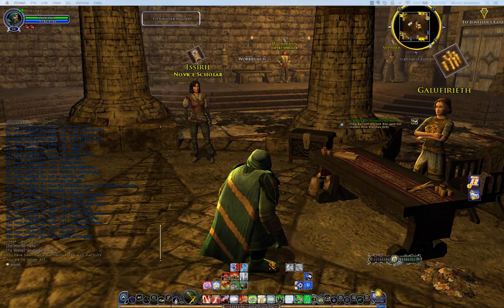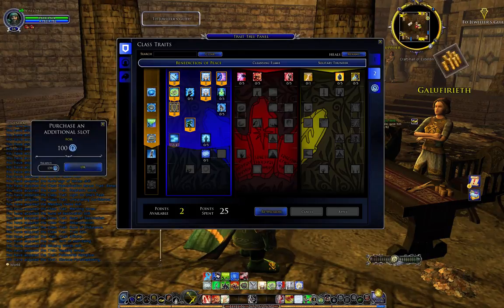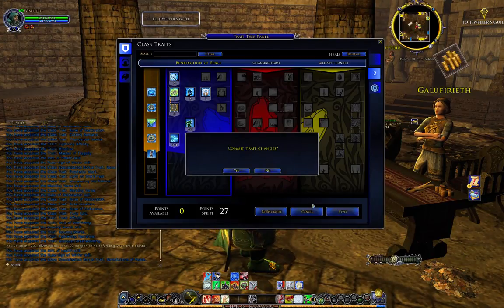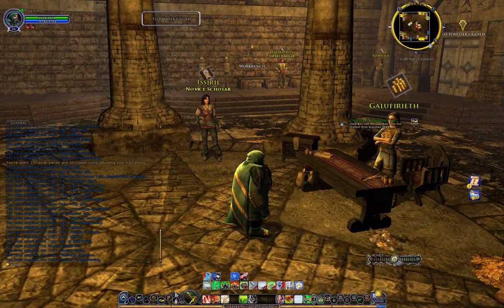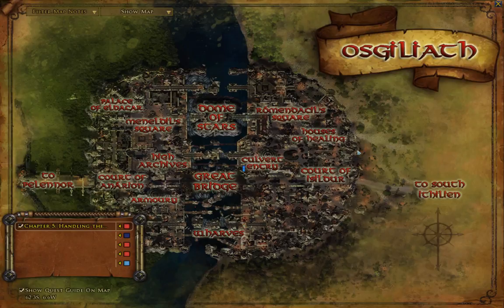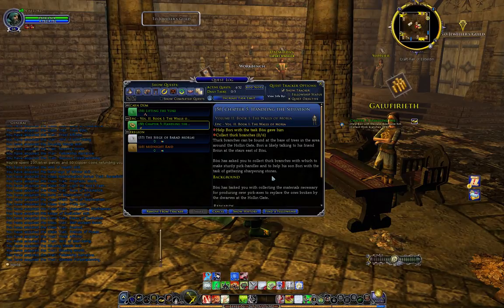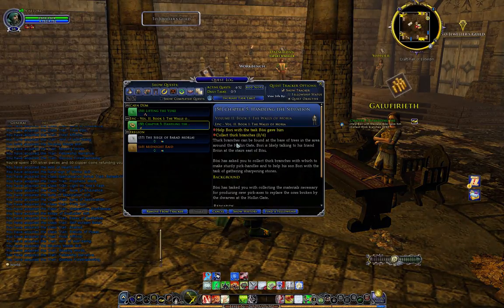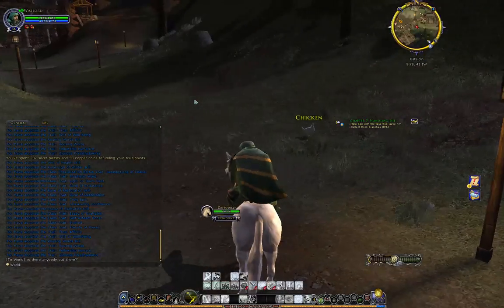LOTRO Lesson 2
notes about how questing works in LOTRO